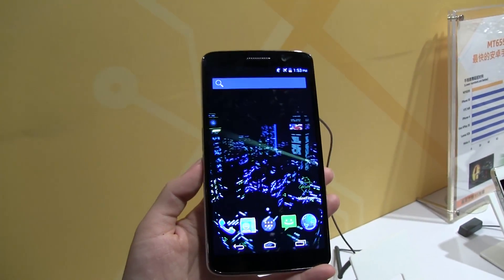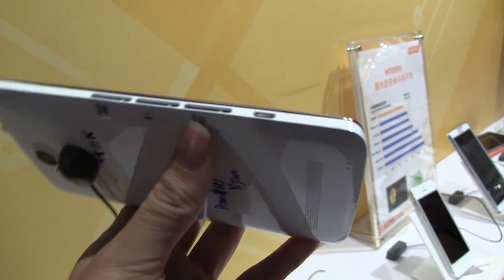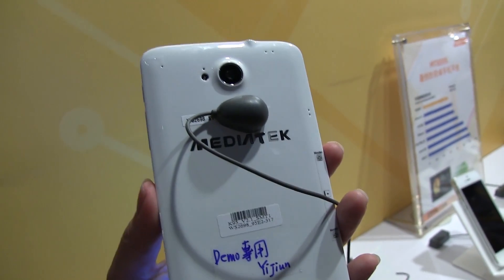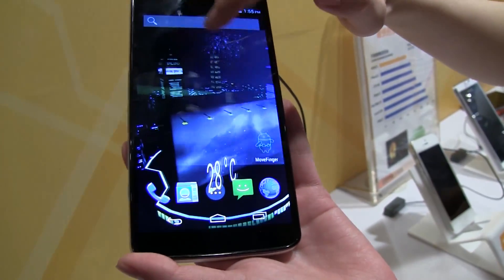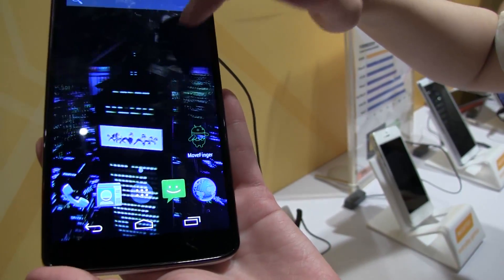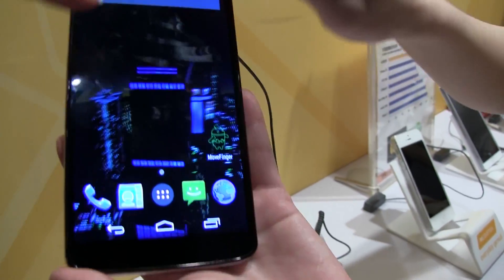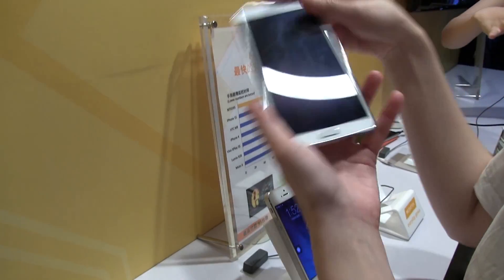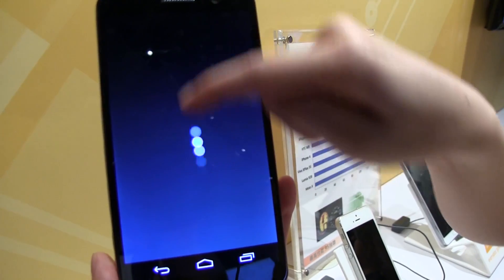MediaTek 64-bit LTE Octa-Core Smartphone Reference Design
MediaTek Reference Design In Shezhen MediaTek showed off their new Smartphone Reference Design for their LTE Octa-Core line up. The MT6595 and MT6795 are both high end processors capable of taking on Qualcomm in terms of benchmarks at a budget price.